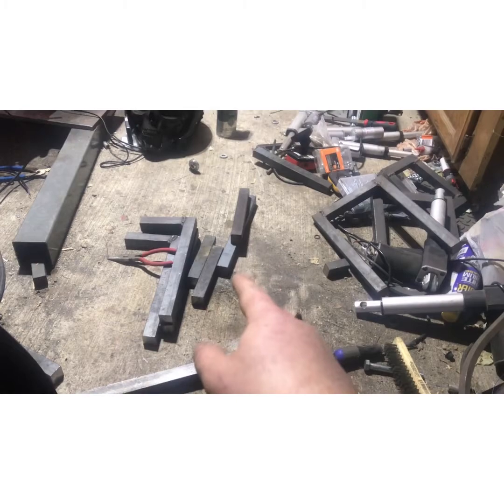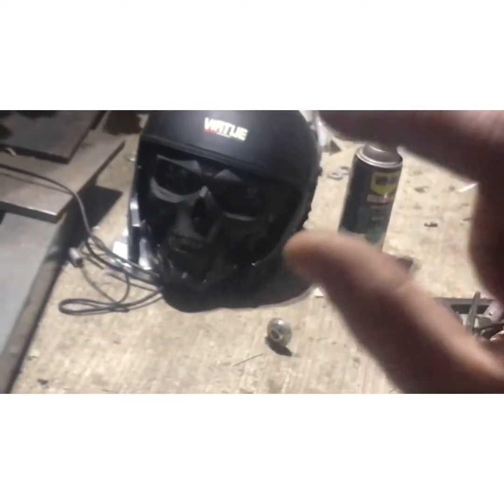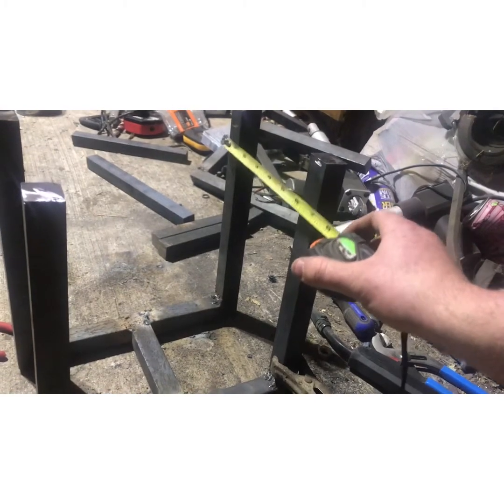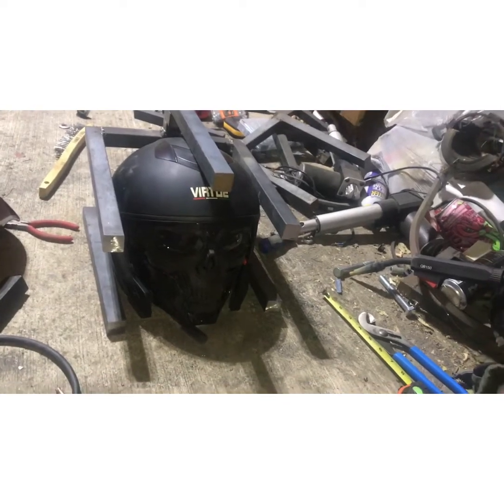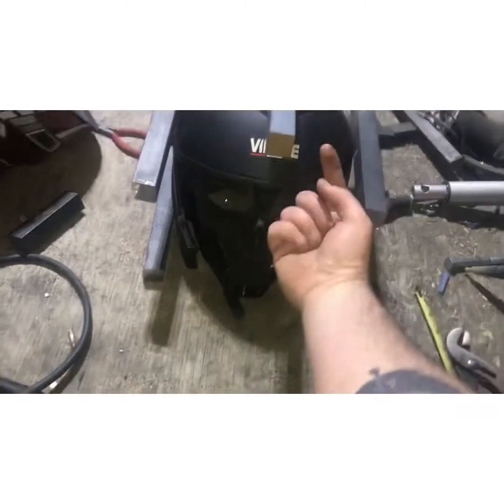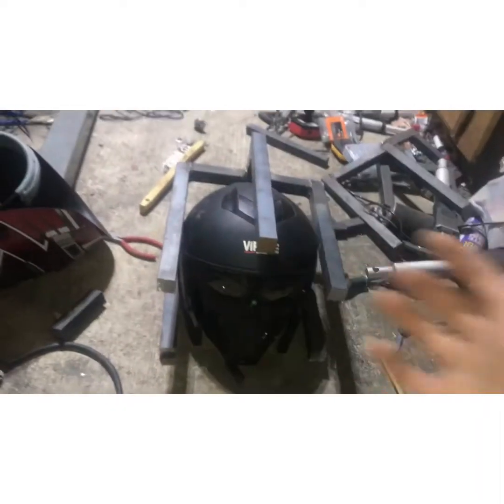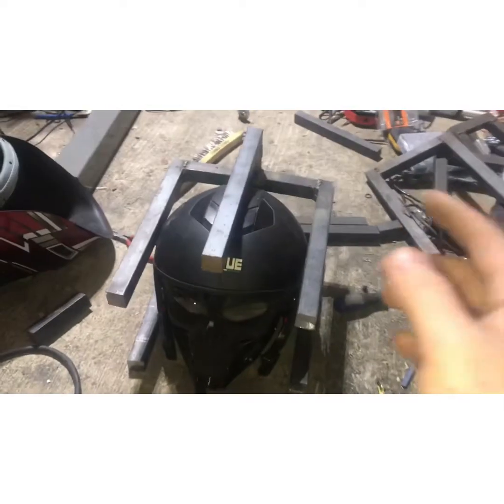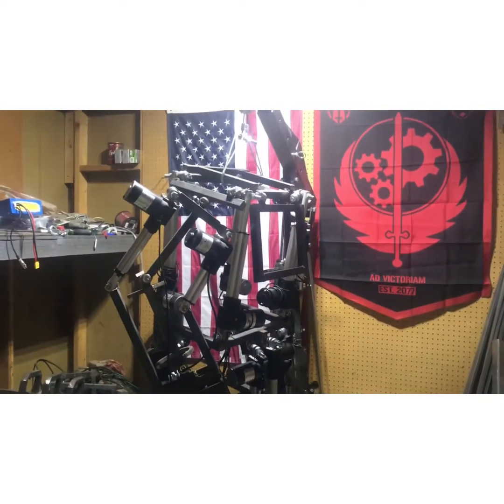Power Armor Project: Frame VI - Helm pt1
Back half of the helmet frame. P2 will be the front faceplate. I’ll be upgrading this back half once the faceplate is fabricated to compact the suit’s frame.

And yes, that’s solid tool steel stock bar for the frame.